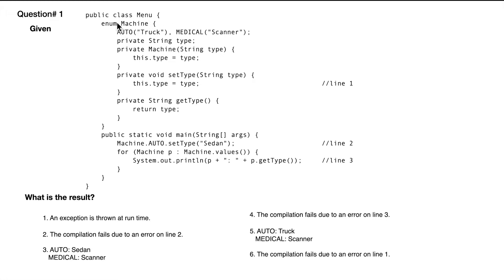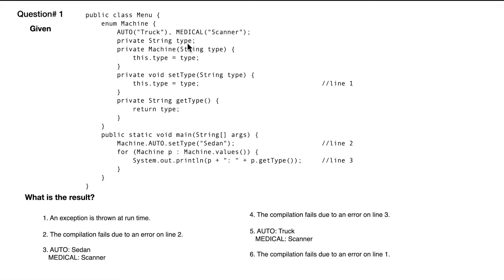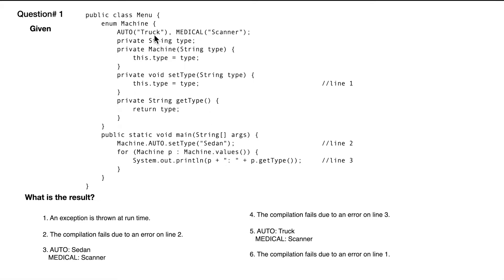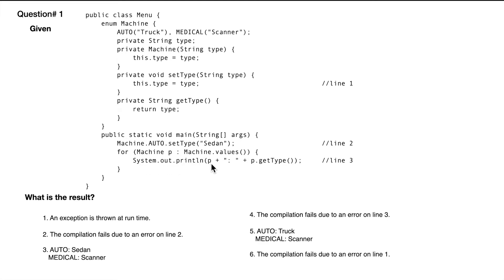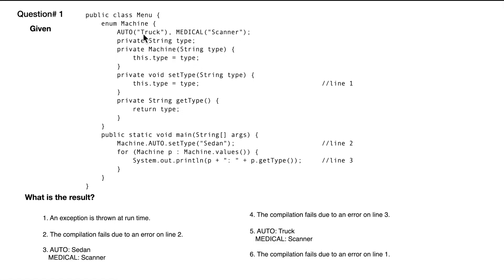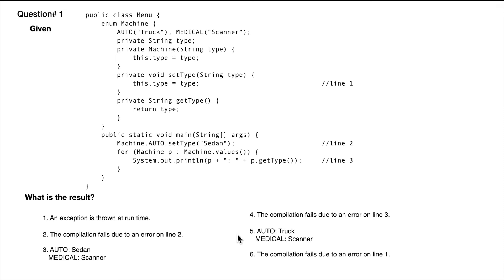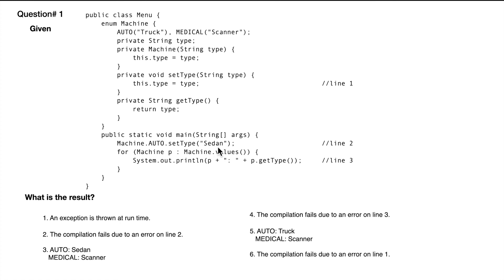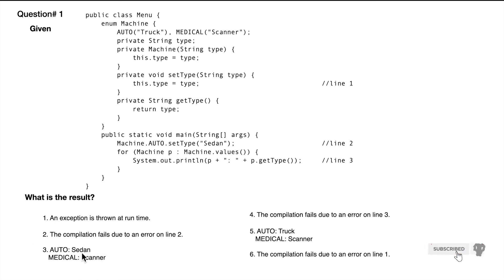Q1 Java 11 Certification Practice Question Explanation 1z0-819